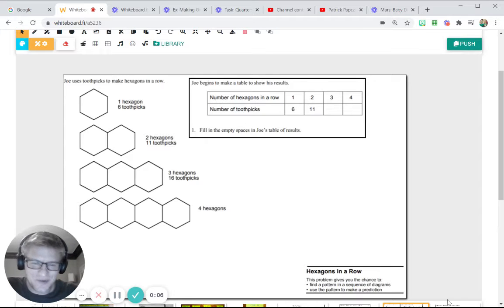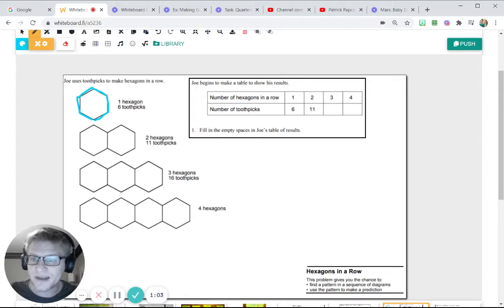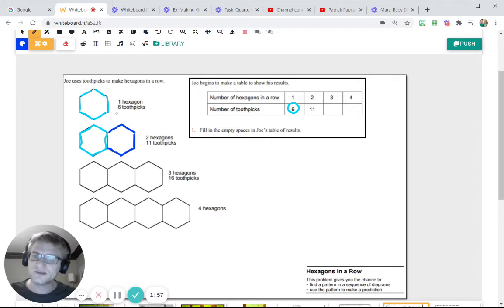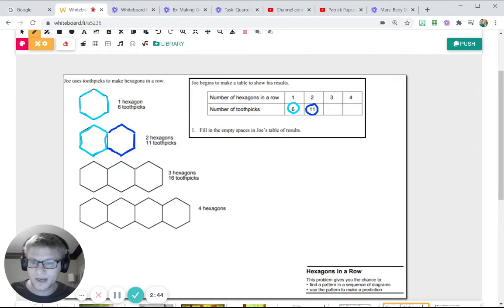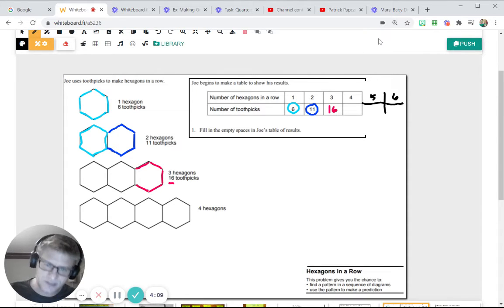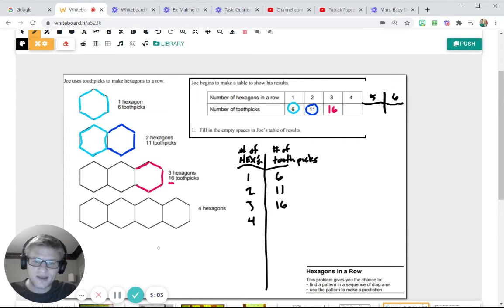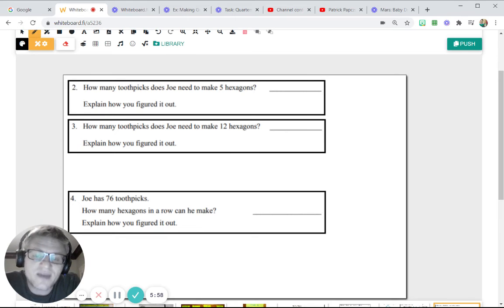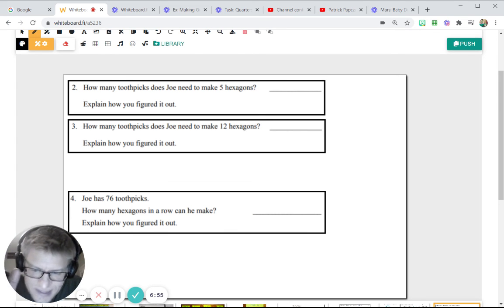3/18 Mars: Hexagons in a Row